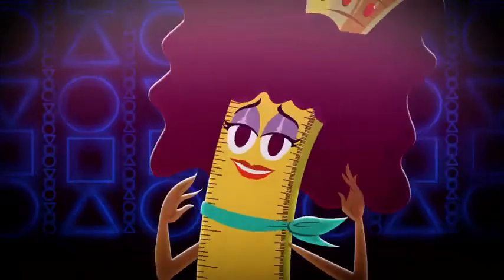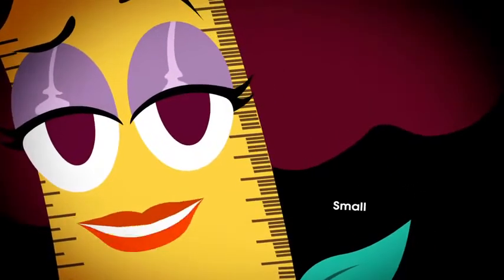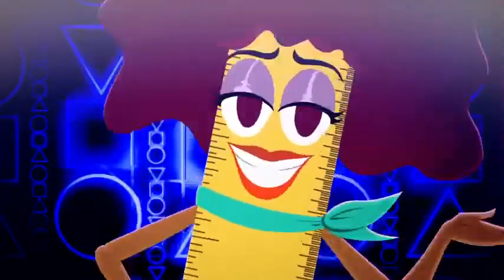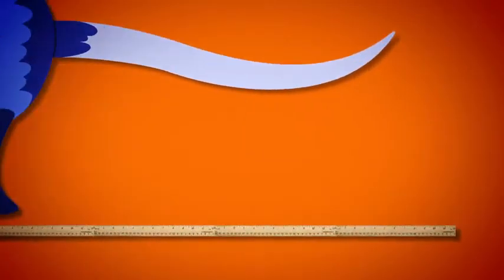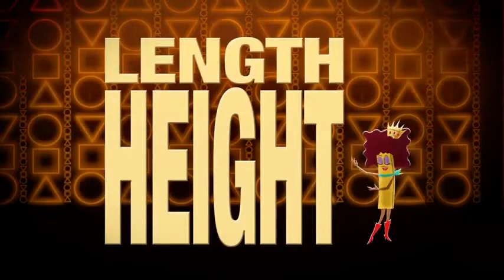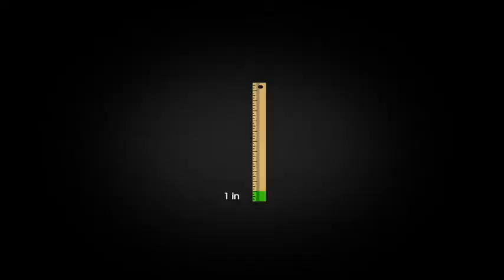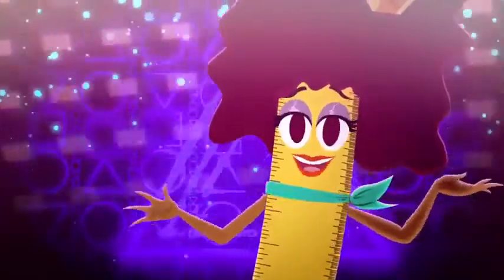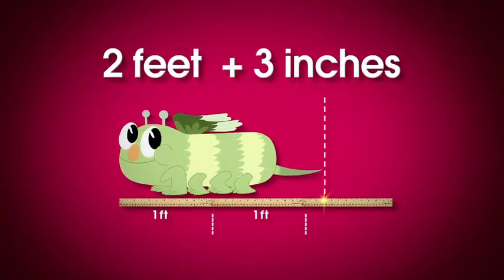UMIGO - Line Me Up (MEASUREMENT)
Each UMIGO video is part of a FREE LEARNING BUNDLE. These educational bundles are perfect for helping kids with specific math and science skills! for your FREE bundles.

Lyrics:

Verse I:
Hello people, you know me as The Ruler
There's no one cooler, you know - that's right
I'm here today to show you other ways
To measure up distance and length and height.

It's a breeze for me to measure things -- so small
Things just a single foot or less.
Now I gotta sing about the other way
I measure up all the rest.

Pre-Chorus 1:
For measuring things longer than me
Lay me out end to end, you'll see
Count one foot for every length of me
Add inches to that -- It's so easy!

Chorus:
 (You Gotta) LINE ME UP!
Measure with me
Finding length and height so very easily
LINE ME UP!
End to end, you will see
That you can rule your world as cool as me.

Verse 2:
You know that I am made of twelve whole funky inches
In other words, I am - one foot long?
For every length of me you count one foot now
Then add on the inches and you -- can't go wrong.

Let's try to measure something together.
Just keep in mind our simple song.
If it's three inches longer than two of me, you know
That's two foot three inches-- now sing along.

Pre Chorus 2:
Add inches to that -- easy peasy!

Chorus:
Measure with me
LINE ME UP!